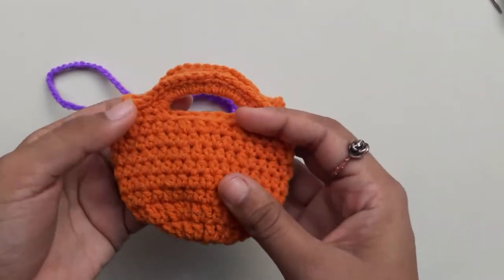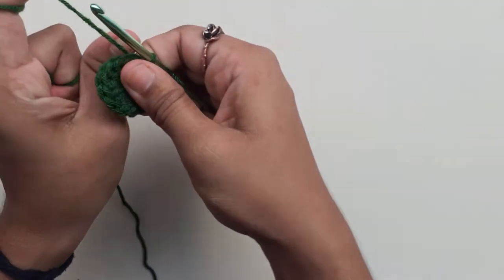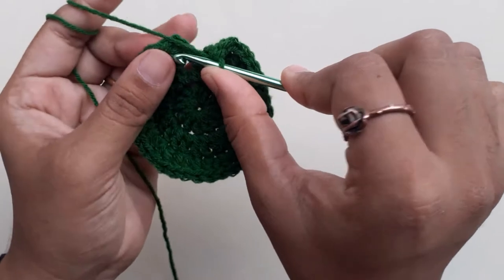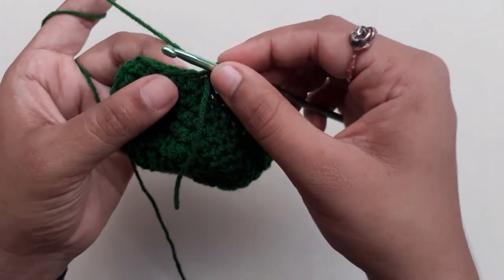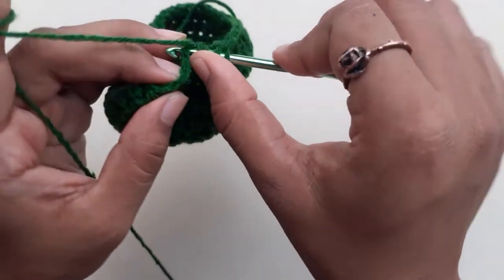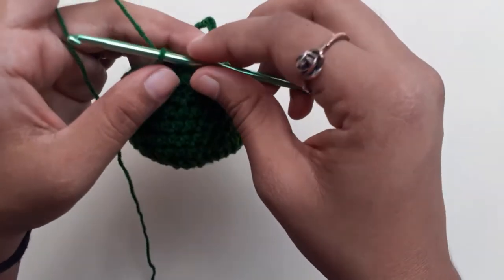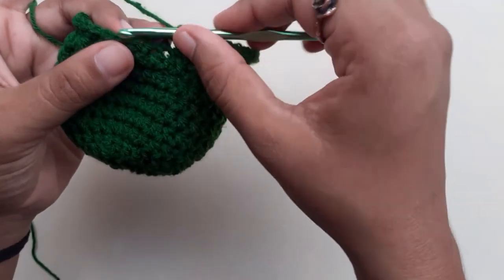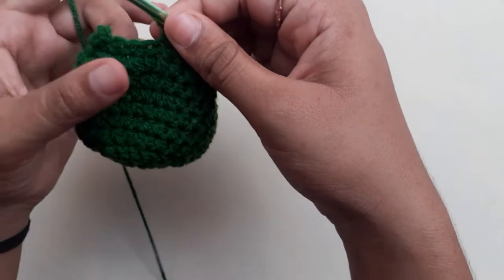Crochet Bag | Tiny Bag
I'll be showing you how to make a tiny bag in this video.
Stitches used, Single Crochet, Half Double Crochet, Slip Stitch